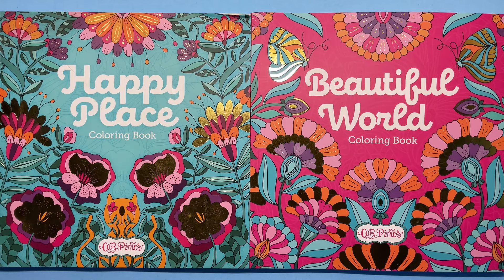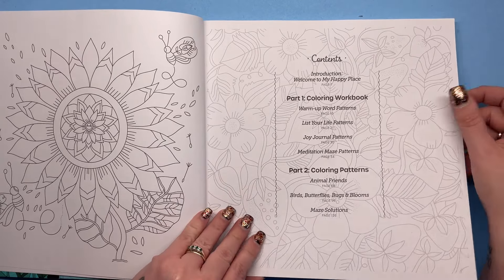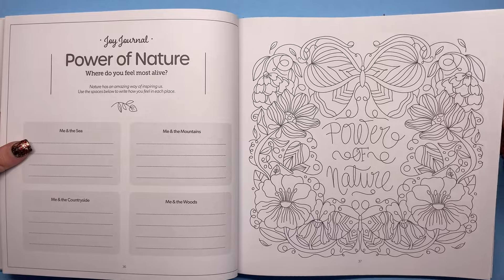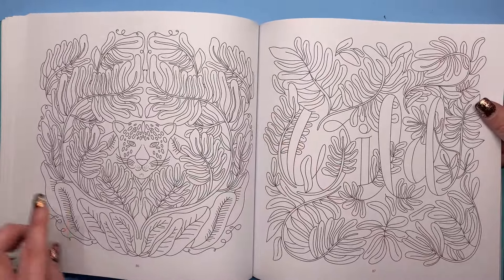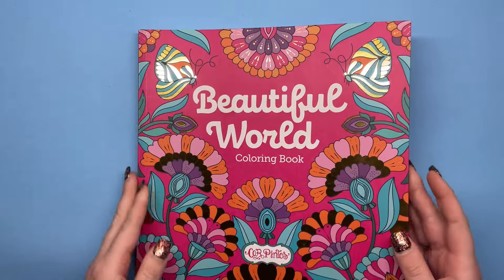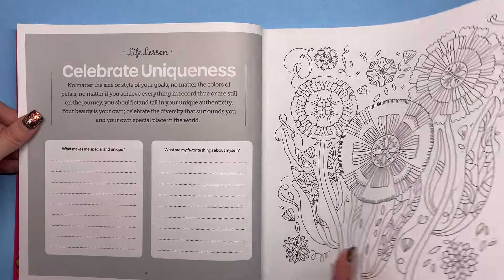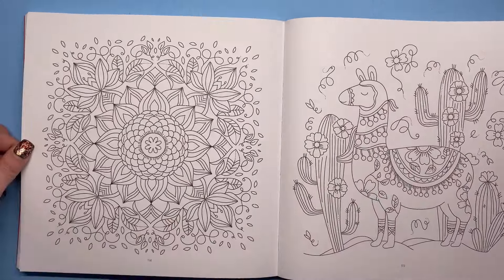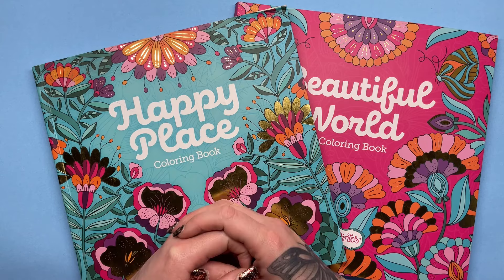Car Pintos Colouring Books Review | Happy Place & Beautiful World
Happy Place UK
Happy Place US
Beautiful World UK
Beautiful World US